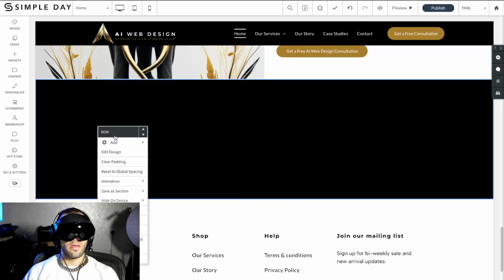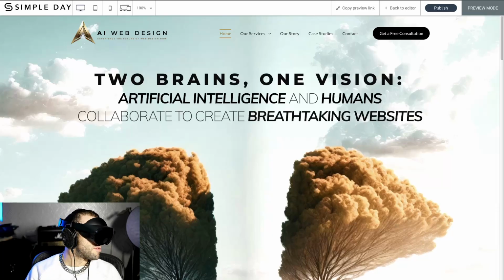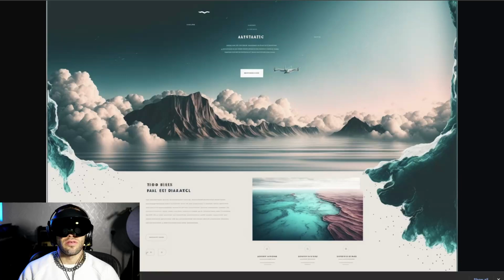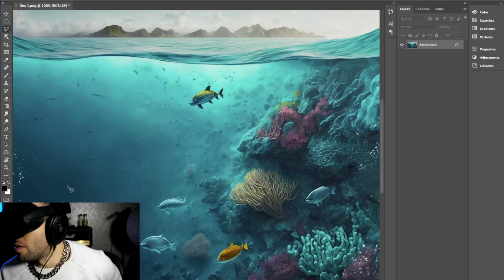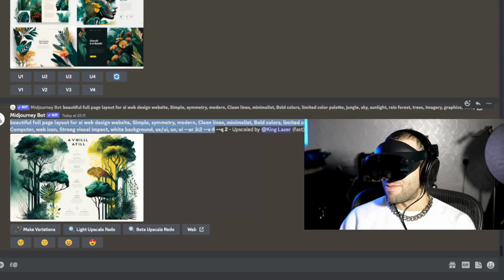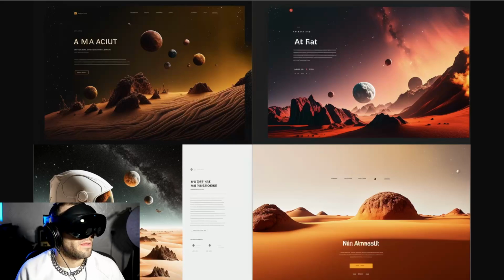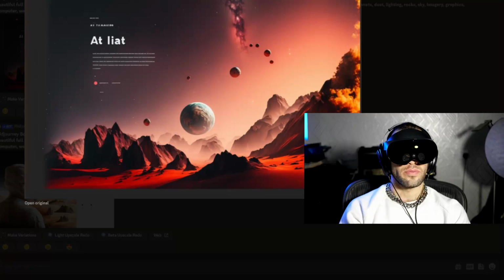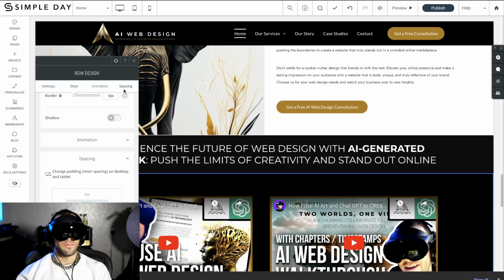How I Use AI Art and Chat GPT to CREATE My Own Awesome WEBSITE (Professional Web Designer) Part 3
This video is a full walkthrough of my process for using artificial intelligence tools like AI Art and Chat GPT to create stunning, cutting-edge websites. With timestamps and chapters, you can easily follow along and learn exactly how I use these tools to enhance my web design work.

Whether you're a beginner looking to get started in web design or an experienced professional looking to add some new tricks to your toolkit, this video has something for everyone. I can't wait to share my knowledge and passion with you!